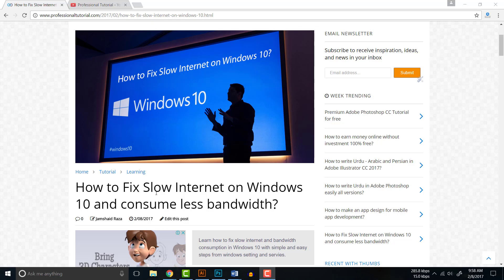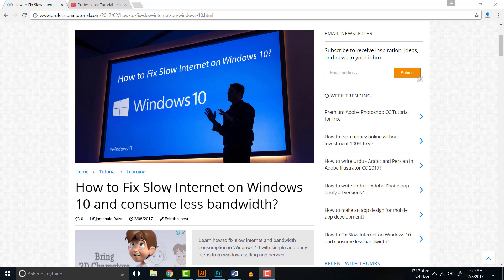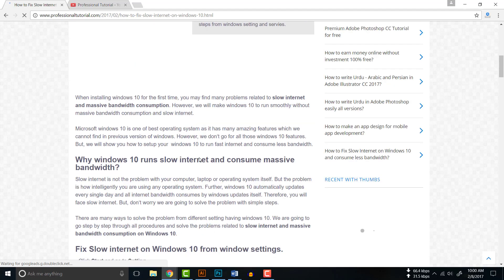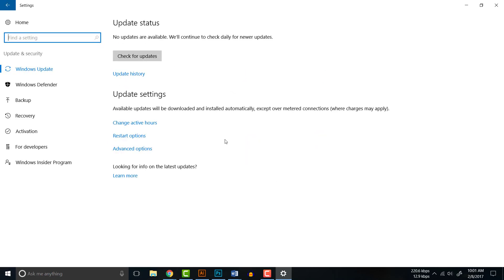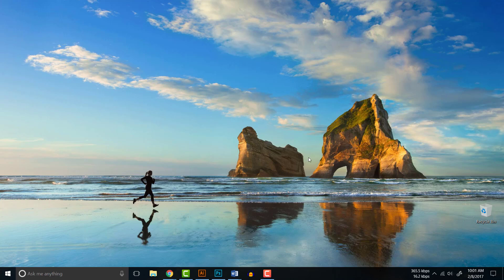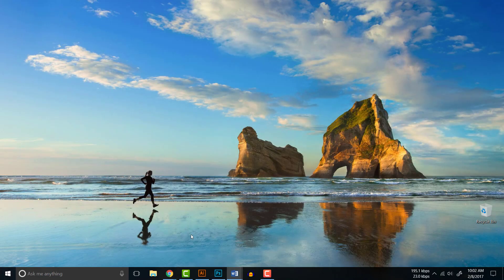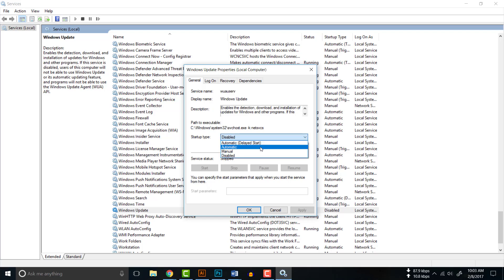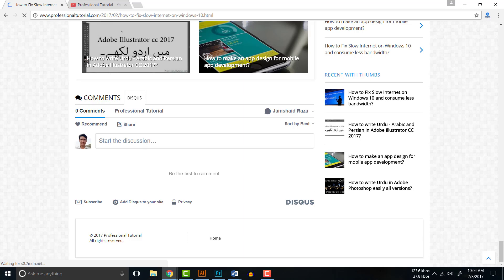How to Fix Slow Internet on Windows 10 and consume less bandwidth?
Here is video tutorial how to fix slow internet on windows 10 and consume less bandwidth and less data.